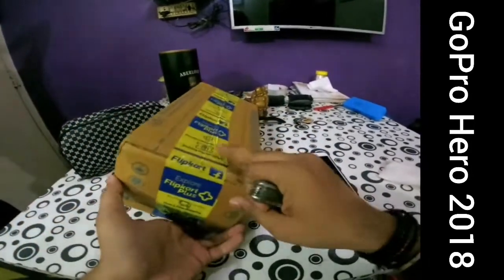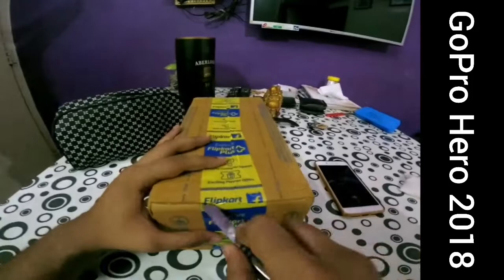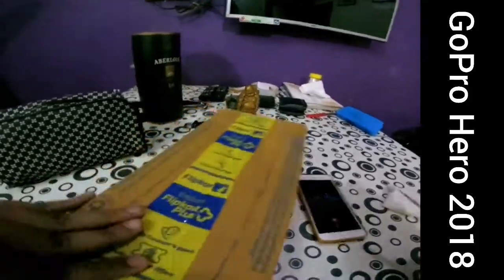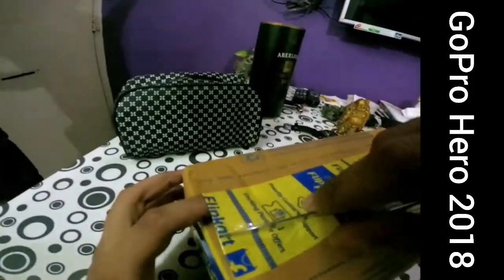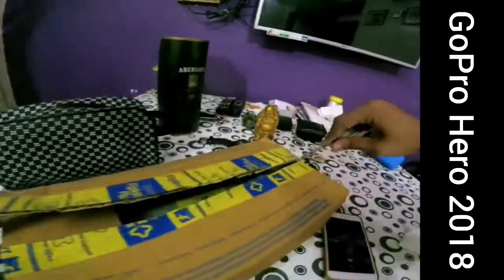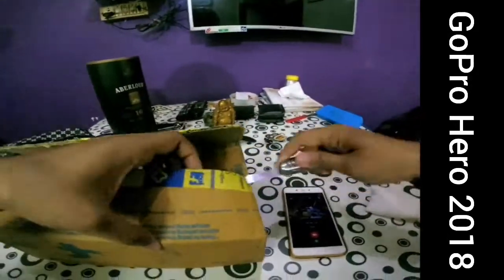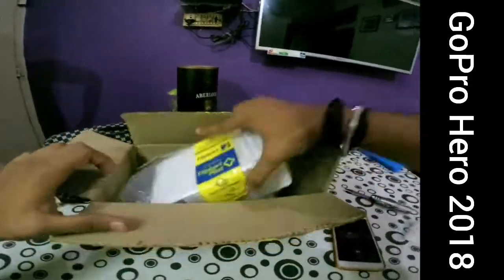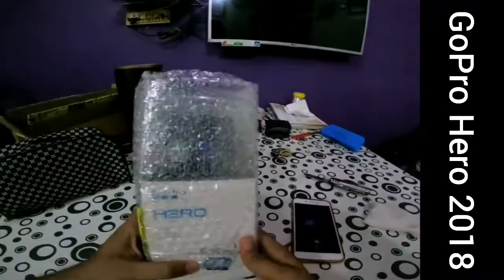Is GoPro Hero 2018 worth Buying? Unboxing, Box Contents, Timlapse, Photo and Video Footage.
Hello everyone!

I Purchased this from flipkart for INR 9990 during big billion Sale.

Although this camera lacks 4k recording and Slow motion capturing, however, you can still record at 1440p at 60fps and Image stabilisation is really good
Overall , it is a decent camera for beginners and worth buying @ INR 9990.